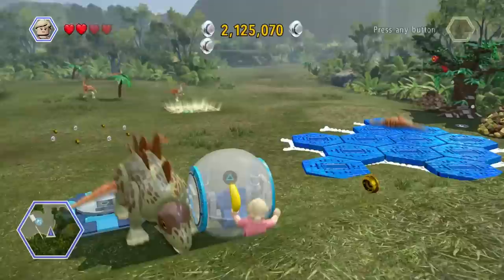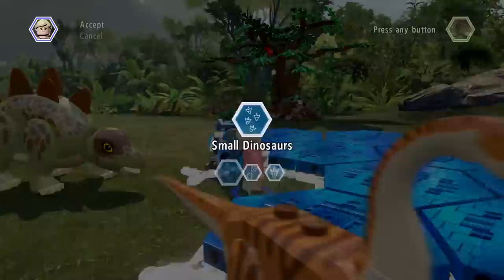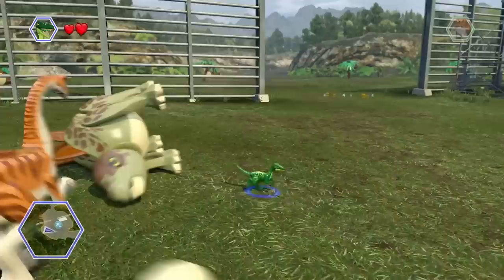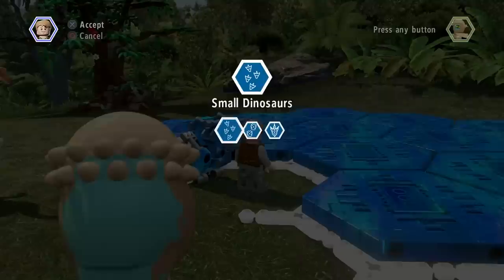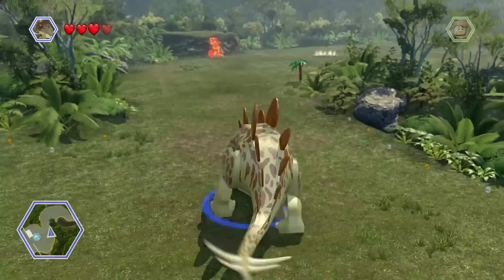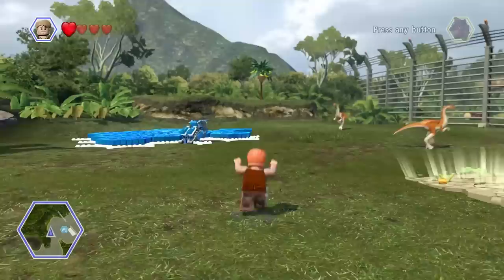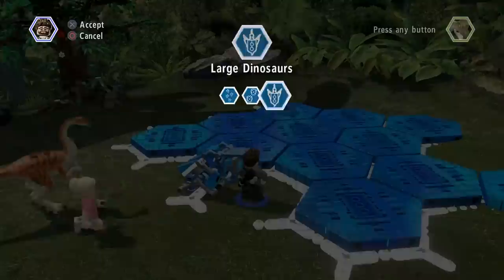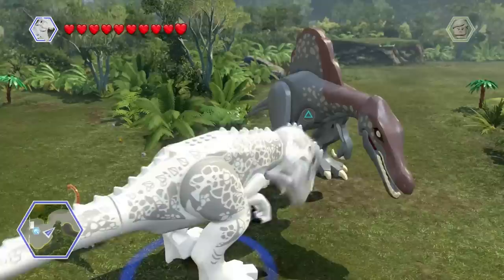Lego Jurassic World - ALL DINOSAURS UNLOCKED & USED! ( Free Roam GamePlay )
All Dinosaurs Unlocked and tested in this video. So It's been probably a year now since i've played this game but I'm here and let's get this finished!!

Following the epic storylines of Jurassic Park, The Lost World: Jurassic Park and Jurassic Park III, as well as the highly anticipated Jurassic World, LEGO Jurassic World™ is the first videogame where players will be able to relive and experience all four Jurassic films. Reimagined in LEGO form and told in TT Games’ signature classic LEGO humor, the thrilling adventure recreates unforgettable scenes and action sequences from the films, allowing fans to play through key moments and giving them the opportunity to fully explore the expansive grounds of Isla Nublar and Isla Sorna.